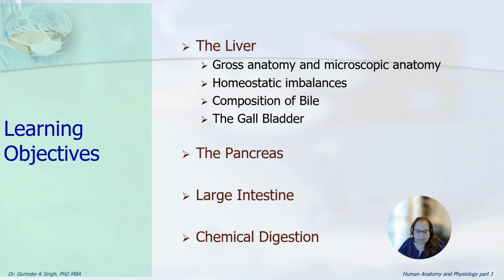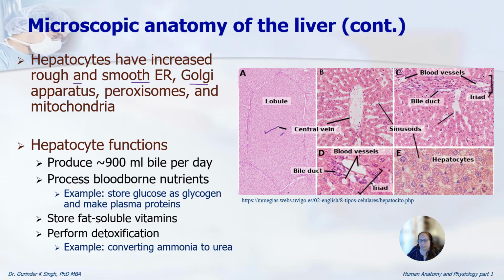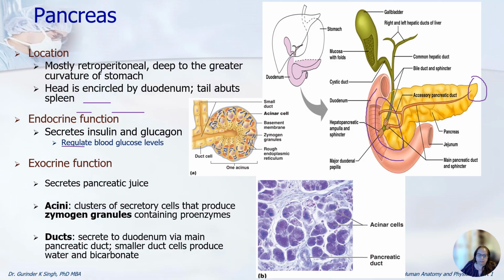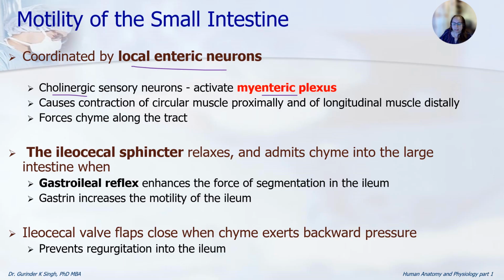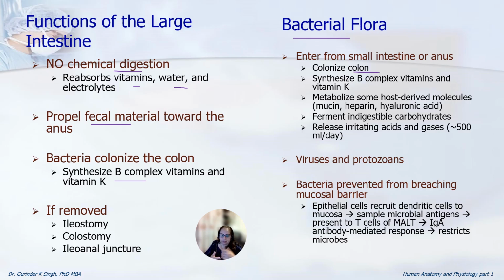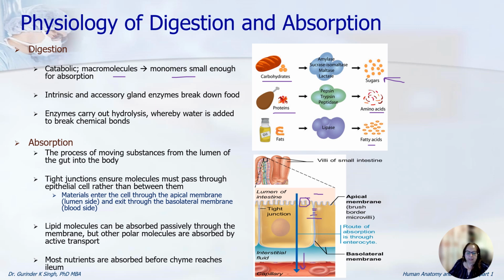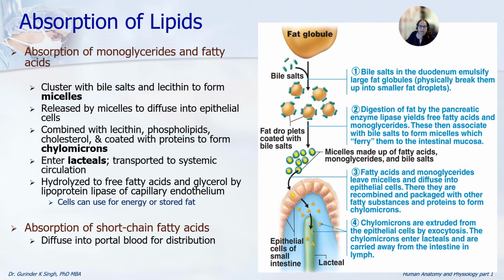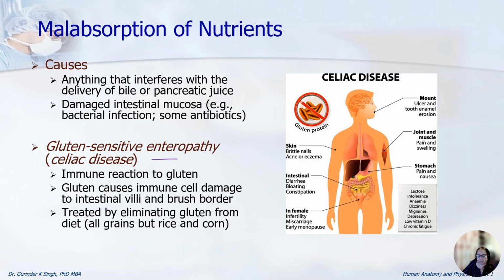Chapter 23 Digestive system part 2+recording